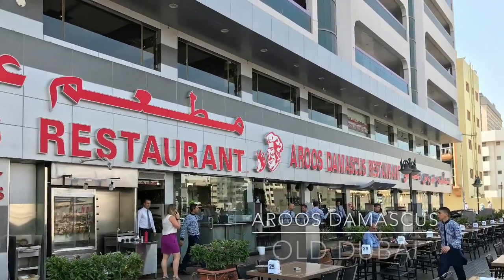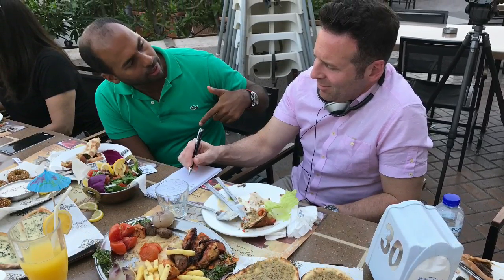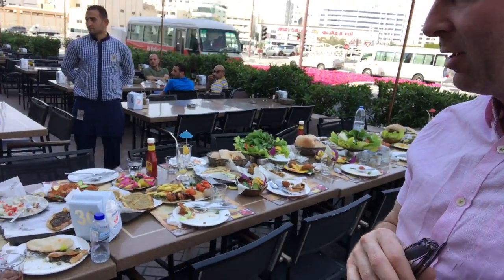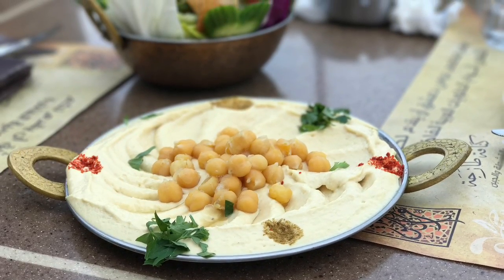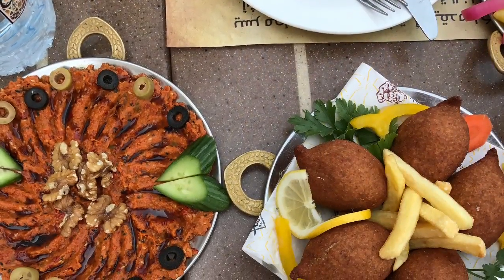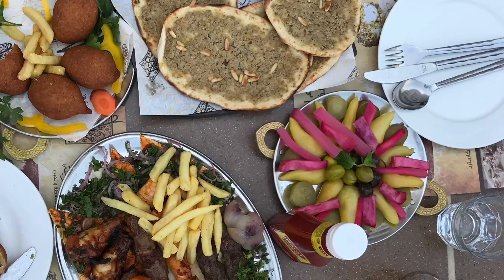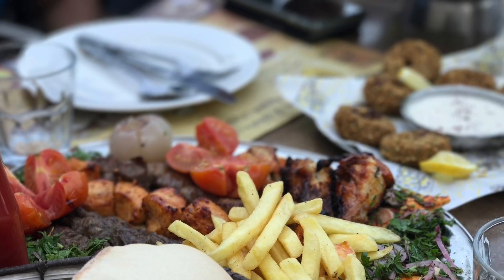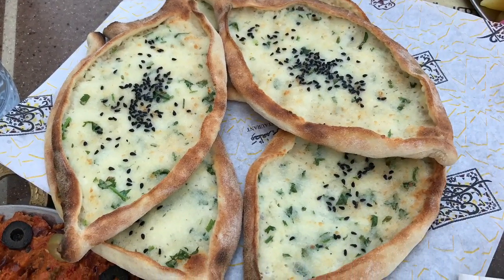Aroos Damascus in Dubai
Fantastic lunch in Old Dubai.